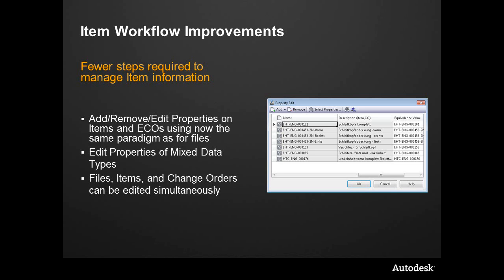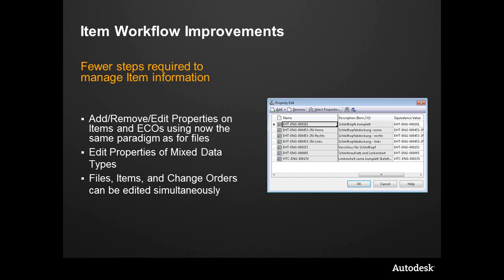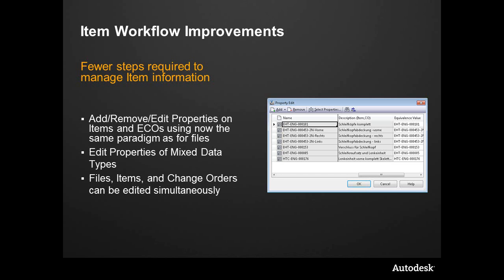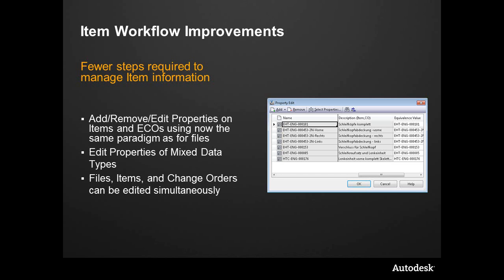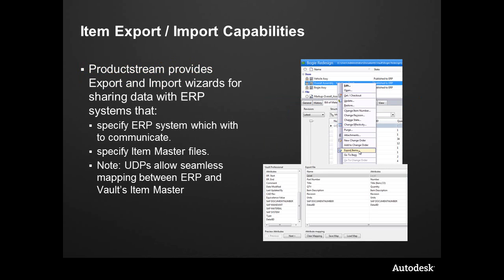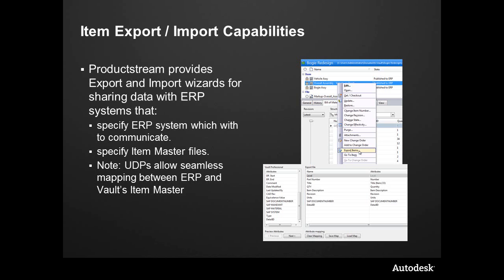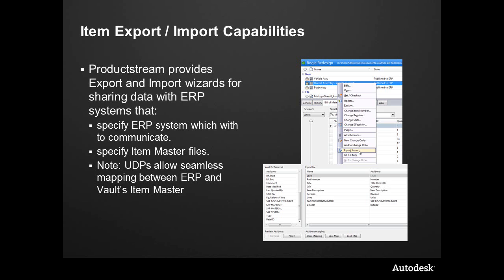Autodesk Vault Professional 2012 - Item Master Enhancements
This video outlines Item Master enhancements and functionality within Vault Professional 2012. Module 6, part 4 of 5.